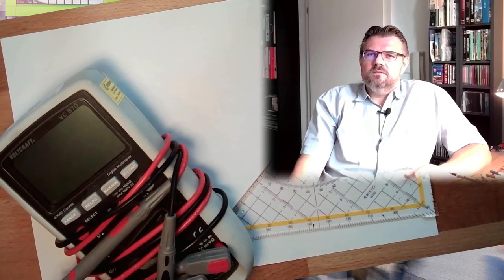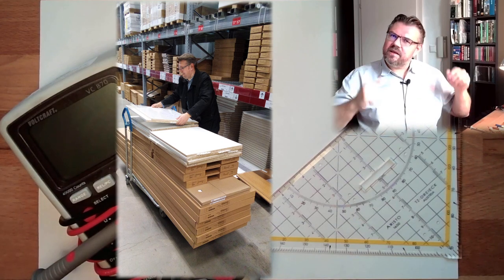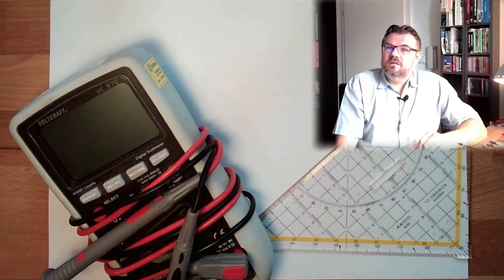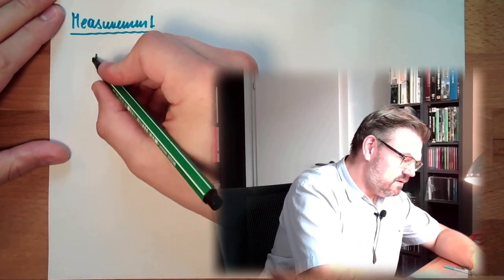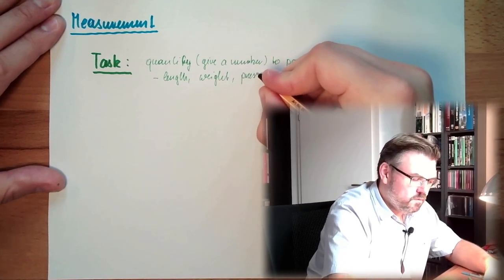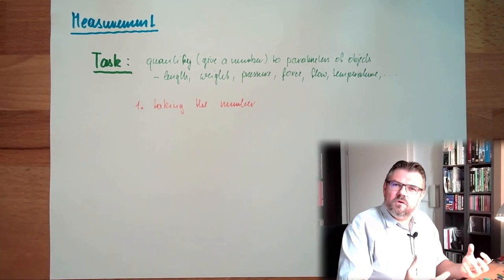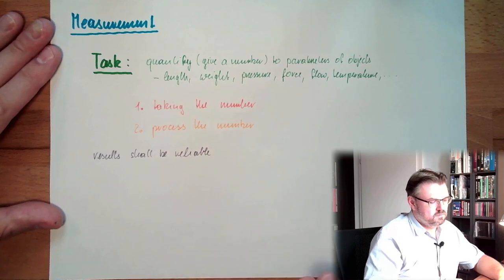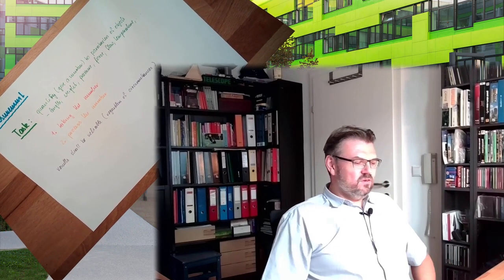MT 01: Measurements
A new sereis if videos about measurments. We will learn what a measurement is exactly and why it is neccessary.